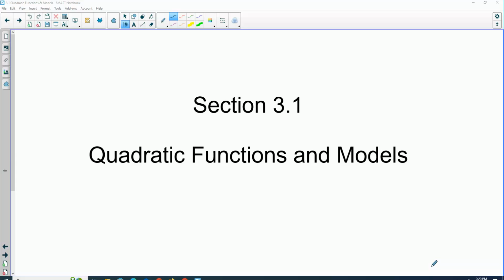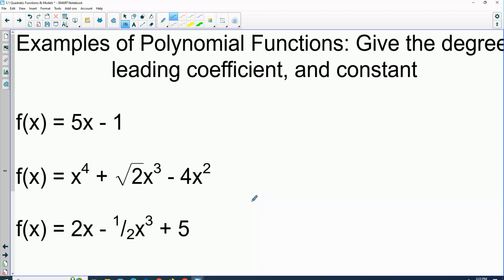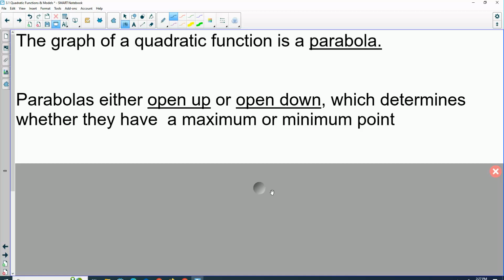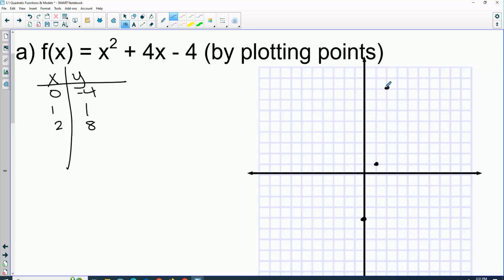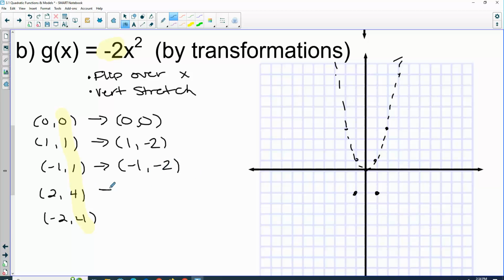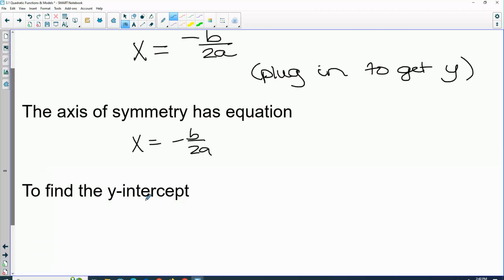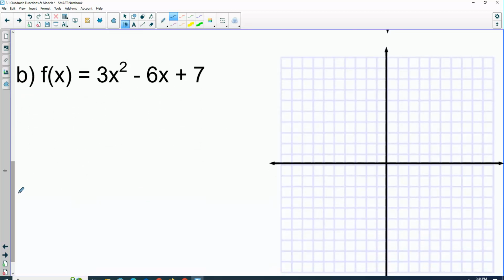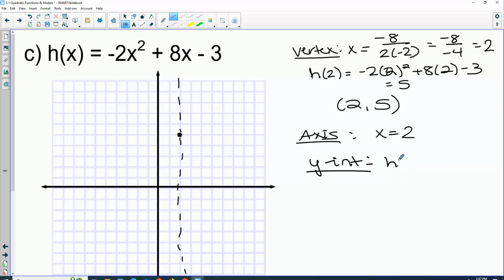Section 3 1 Oct 10